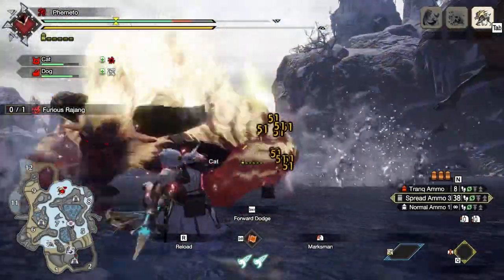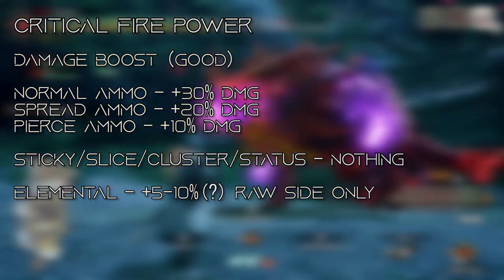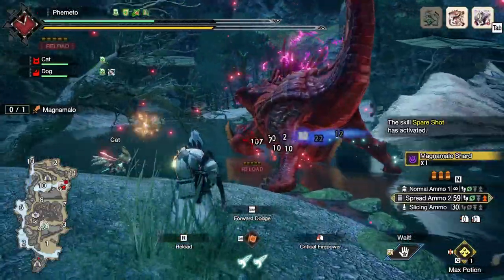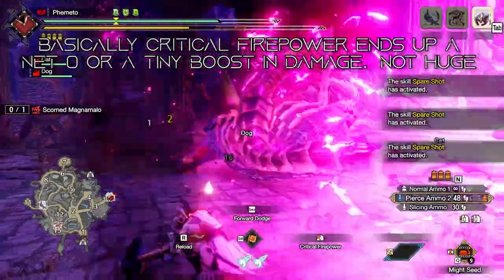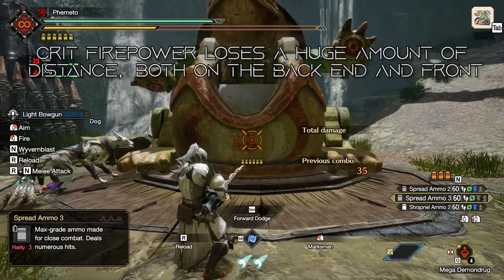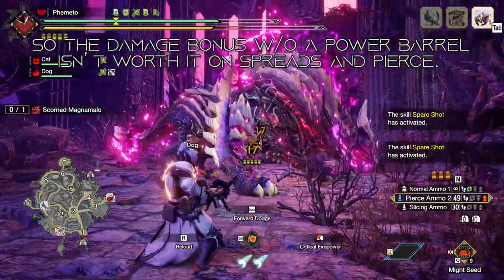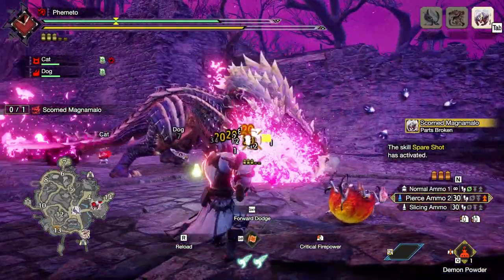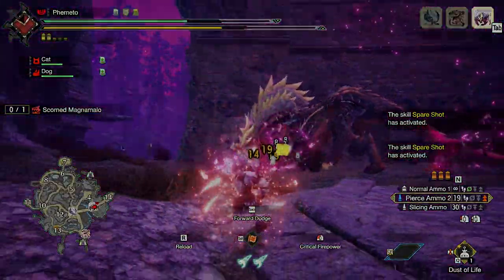[Sunbreak] Critical Firepower Breakdown | What it does and how to use it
Critical Firepower looked too good to be true, and so it definitely was. Not only is it only decent on normal ammo, but the negatives it provides are way too steep to be worthwhile, especially when you're comparing it to spreads and pierce.